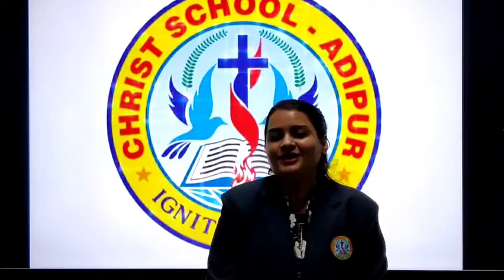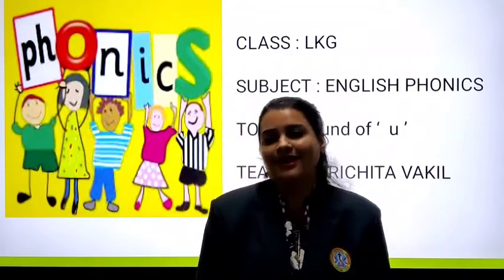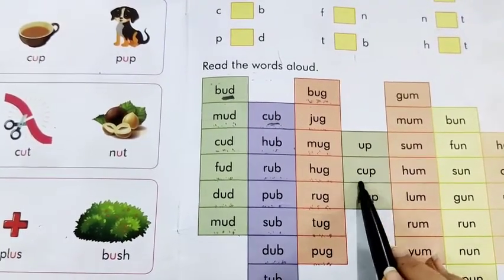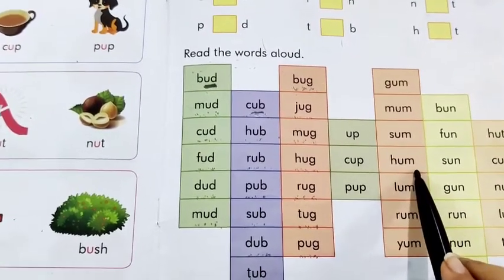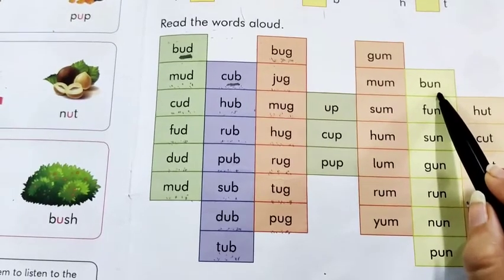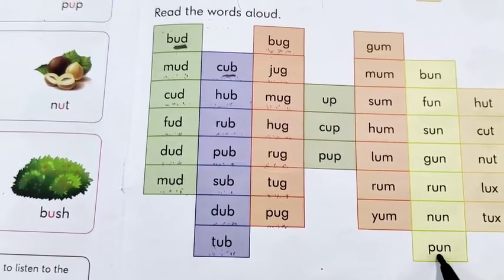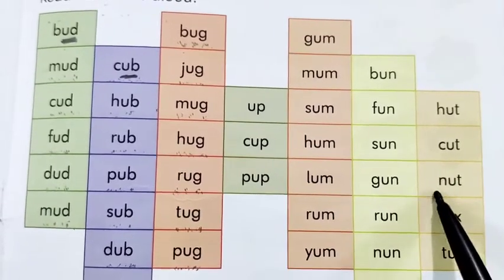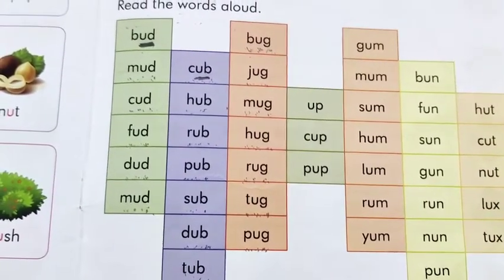14.02.22 // CLASS : LKG // ENGLISH // PHONICS // READING PRACTICE (PART 2)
CLASS : LKG // ENGLISH // PHONICS // READING PRACTICE (PART 2)